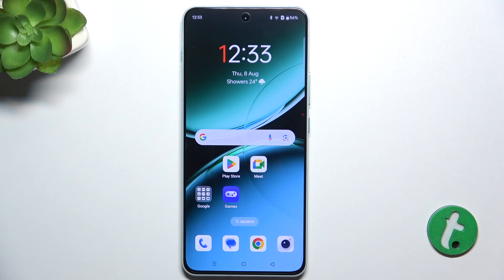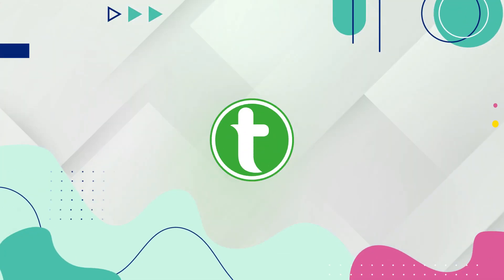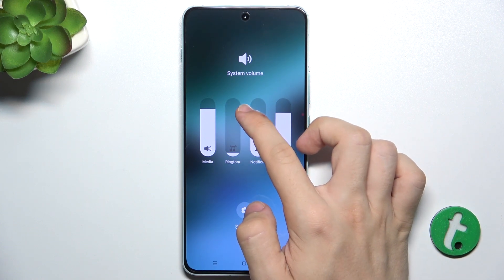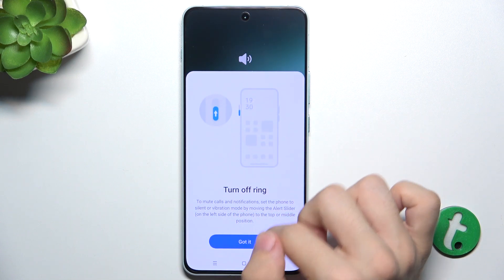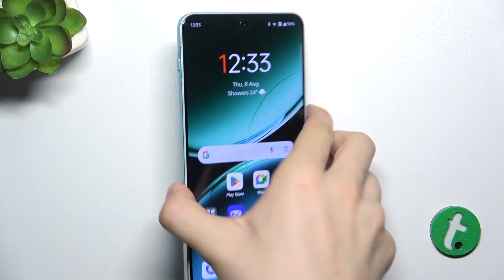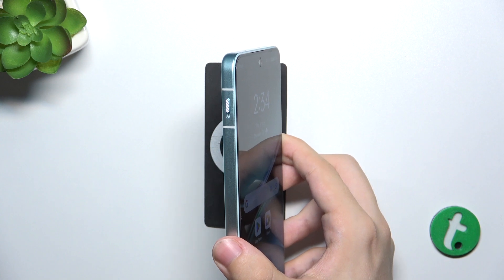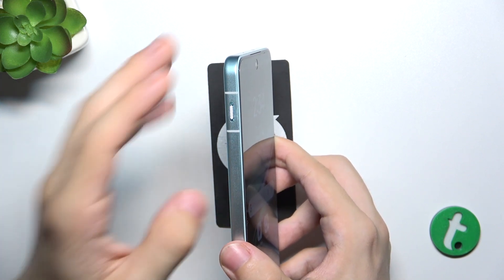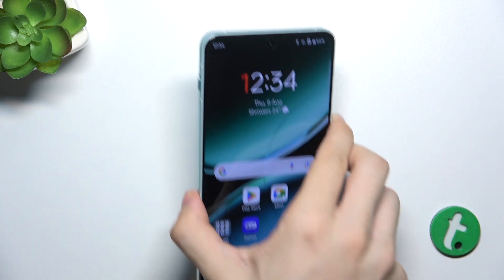OnePlus Nord 4: How to Adjust Ringtone Volume - Customize Your Alert Settings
Need to change the ringtone volume on your OnePlus Nord 4? Whether you want to make your ringtone louder or softer, adjusting the volume is a quick and easy process. This guide will show you how to customize your ringtone volume settings to suit your preferences and ensure you never miss an important call.

How do I adjust ringtone volume on OnePlus Nord 4?
How can I change ringtone volume on OnePlus Nord 4?
How to set the perfect ringtone volume on OnePlus Nord 4?